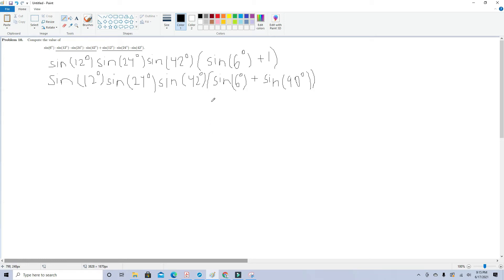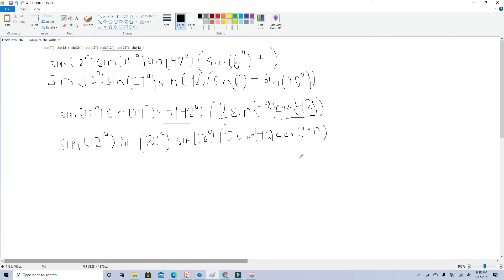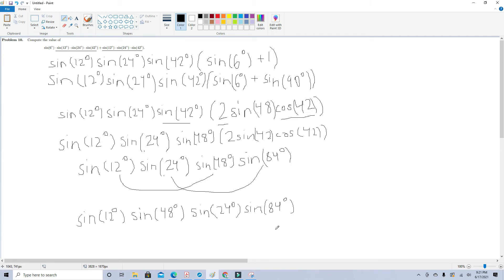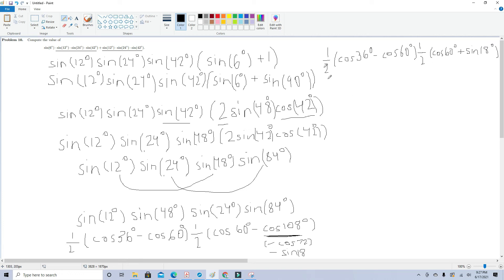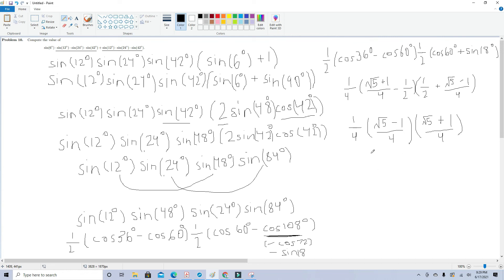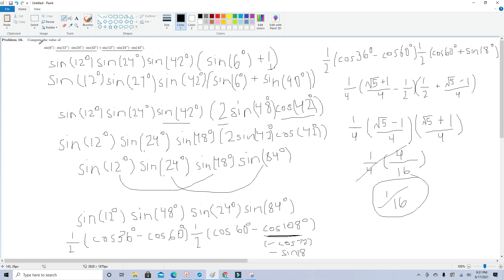Solving 2019 ARML Nationals Individual Round #10! Terrifying Trigonometry Problem!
In this video we solve the 2019 ARML National Individual Round Finale. Despite the high ranking of this problem, it can be solved by simply using basic trigonometrical formulas and equations.